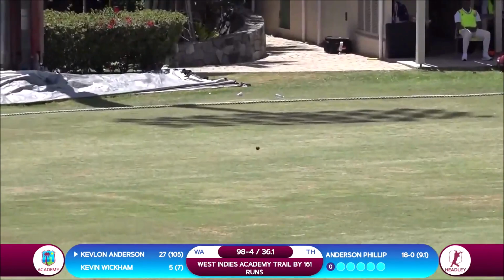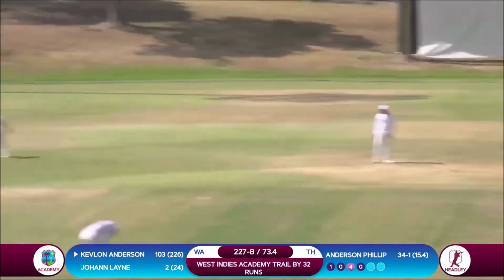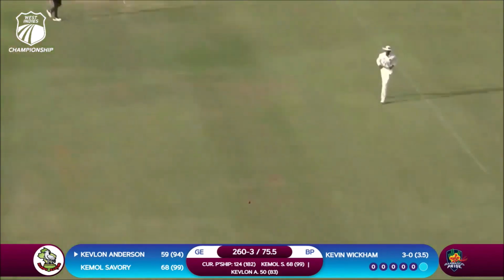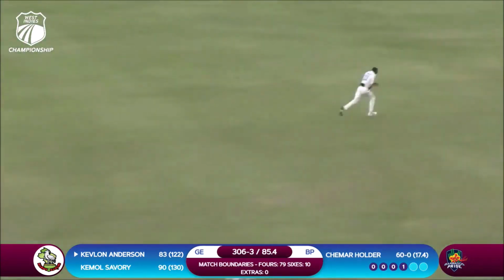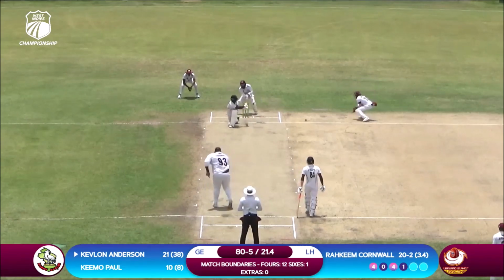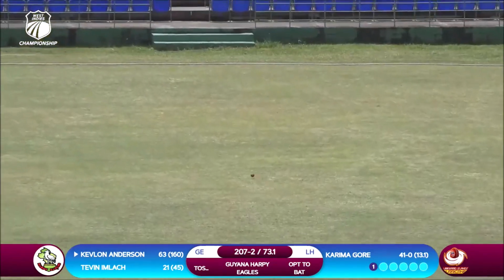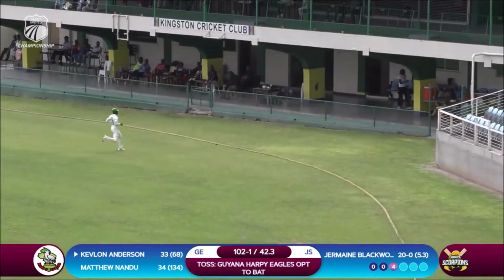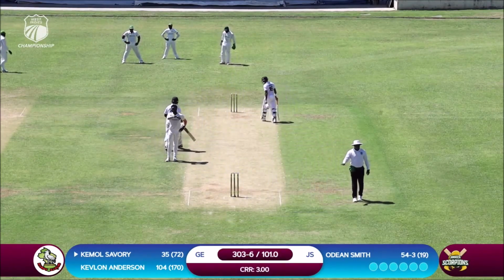Kevlon Anderson 2023-25 Guyana